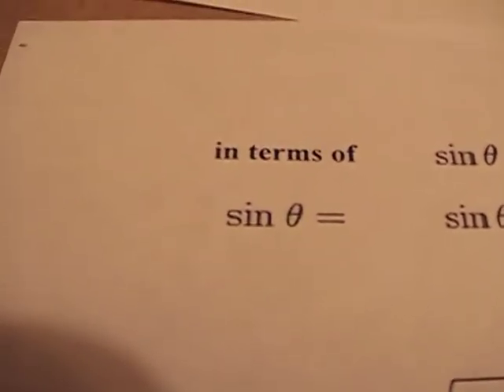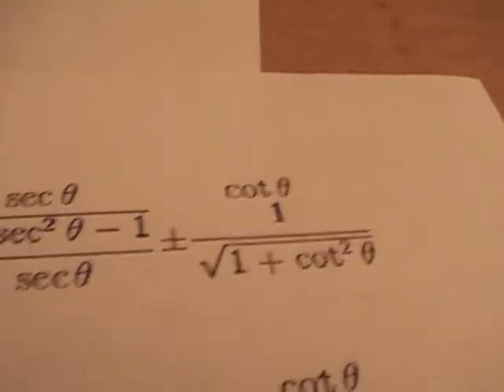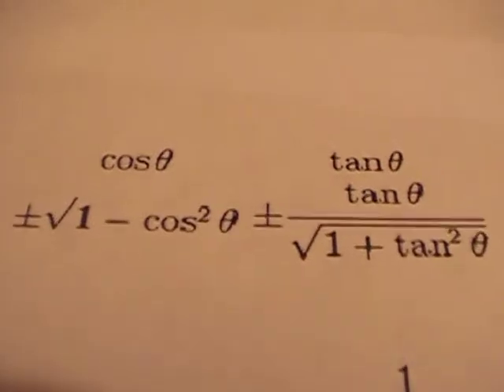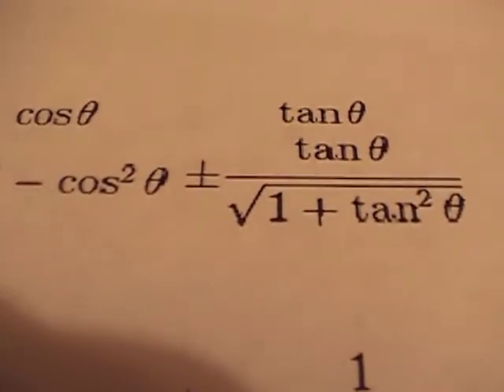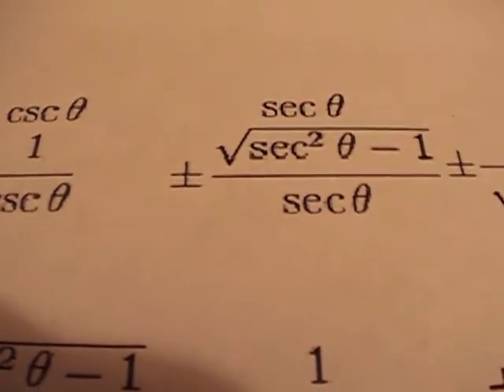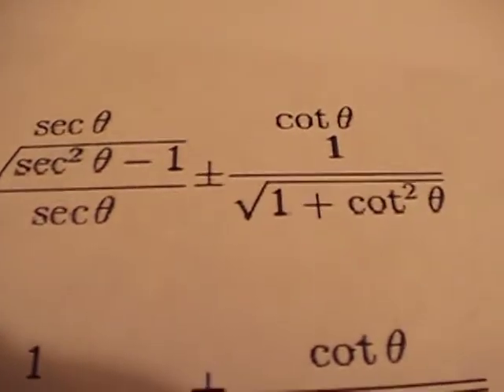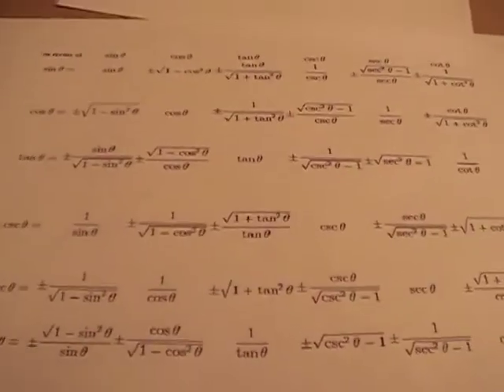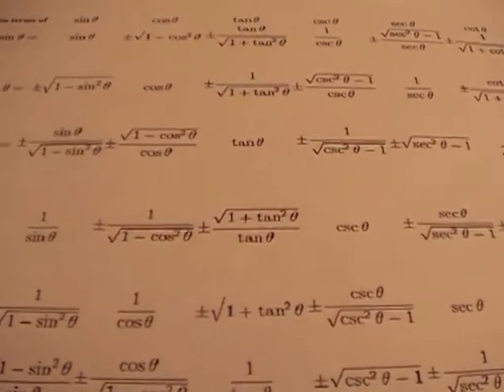Conformity Project Multimedia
Me explaining how trigonometric functions conform.